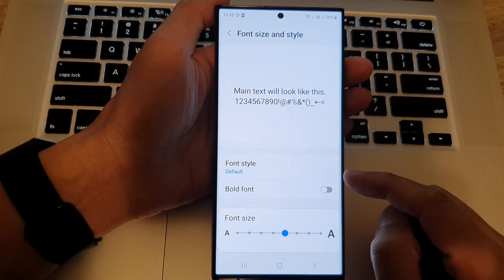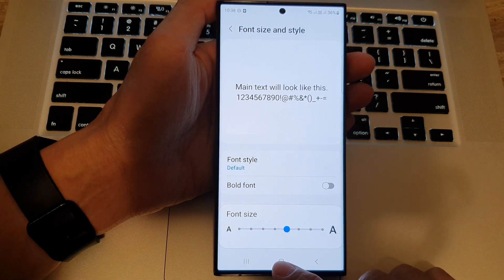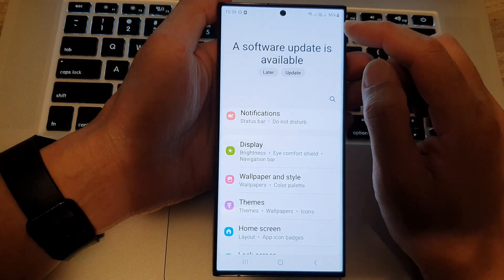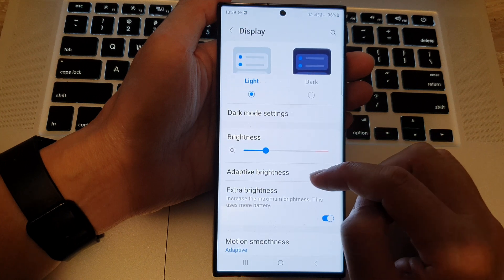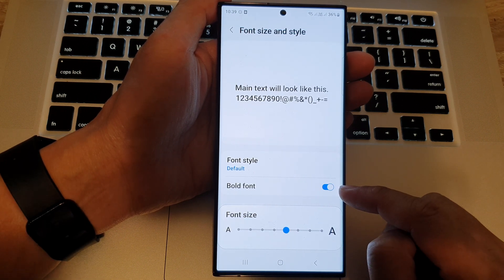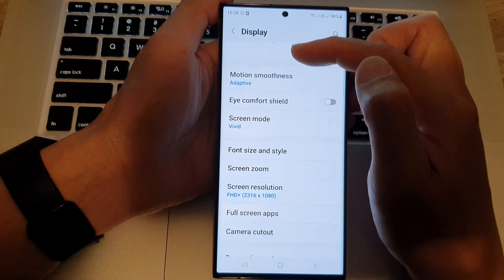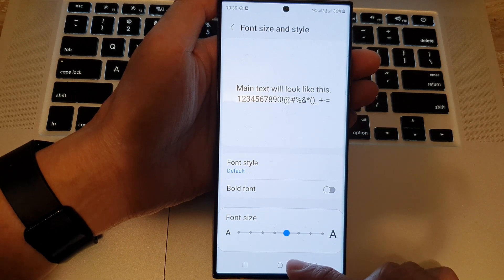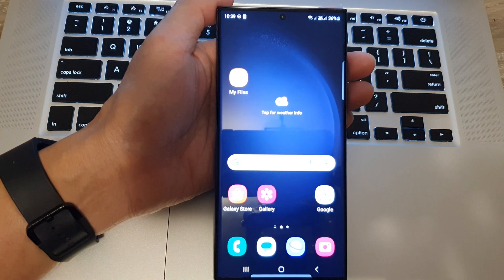Galaxy S23's: How to Turn On/Off Bold Font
Learn how you can turn On/Off Bold Font on the Samsung Galaxy S23/S23+/Ultra.

The Bold Font feature on the Samsung Galaxy S23 allows users to make the text on the device appear bolder and easier to read. Turning on or off this feature provides several benefits, including:

1. Improved Readability: Bold Font makes the text on the Galaxy S23 easier to read, especially for users who have difficulty reading small text or those with visual impairments. By making the text more prominent and legible, users can more easily interact with the device and navigate through apps, menus, and settings.

2. Accessibility: For users with visual impairments or those who prefer larger text for ease of use, the Bold Font feature is an important accessibility feature. By increasing the size and boldness of the text, users can better see and interact with the device, making it more accessible for all users.

3. Customization: The ability to turn on or off the Bold Font feature allows users to customize the device to their preferences. This feature allows users to personalize the device and make it more comfortable to use.

4. Consistency: By turning on or off the Bold Font feature, users can ensure that the text across the device is consistent in style and size, making it easier to read and navigate.

5. Improved User Experience: By improving readability and accessibility, the Bold Font feature can enhance the overall user experience. Users can more easily interact with apps, read messages and emails, and browse the web, making the device more convenient and enjoyable to use.

In summary, turning on or off the Bold Font feature on the Samsung Galaxy S23 provides numerous benefits for users, including improved readability, accessibility, customization, consistency, and overall user experience.